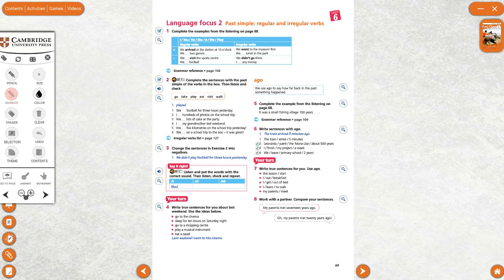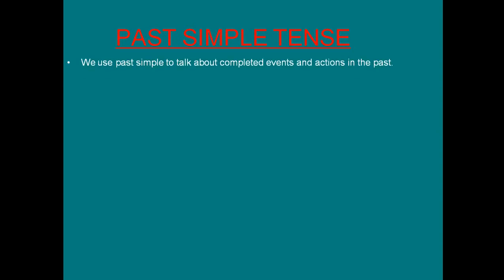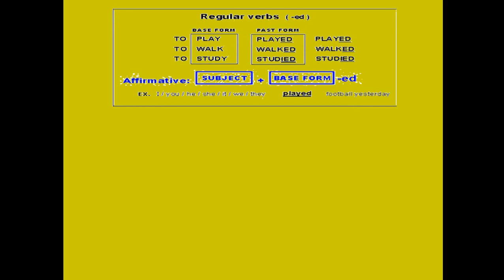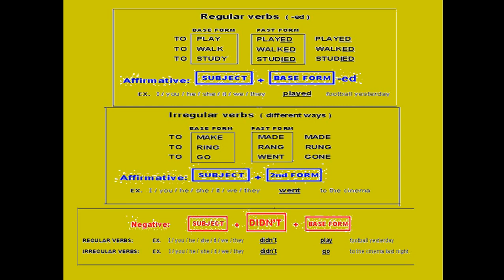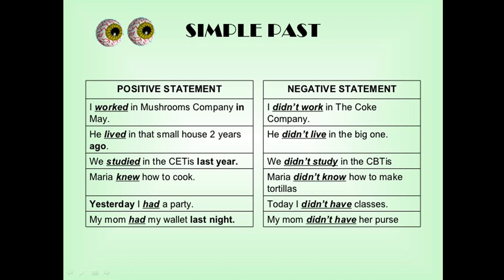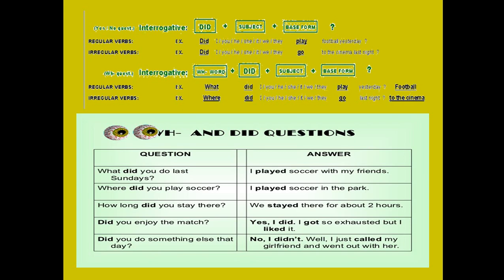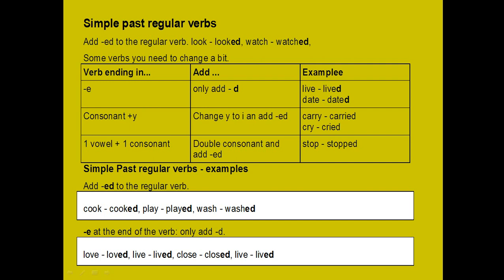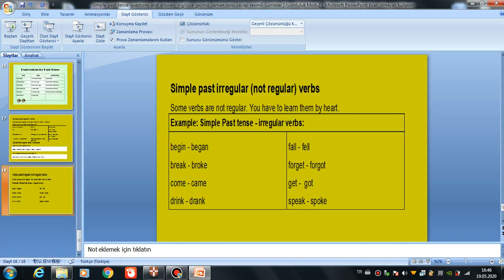5 Sınıf İngilizce 10. hafta Ders 2 Unit 6 City Life The Past Simple Tense